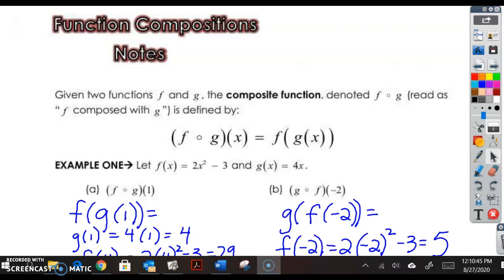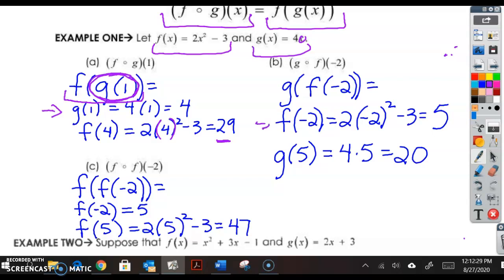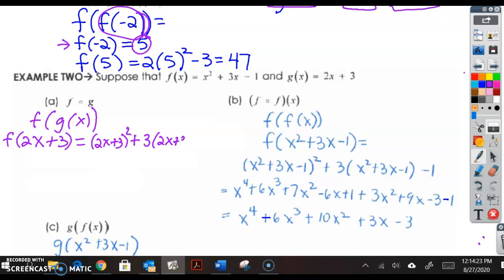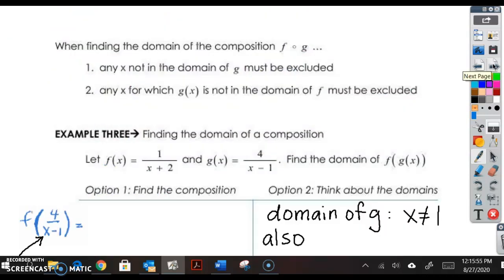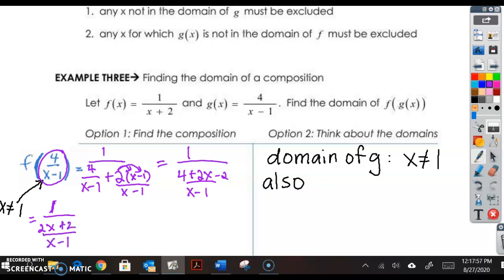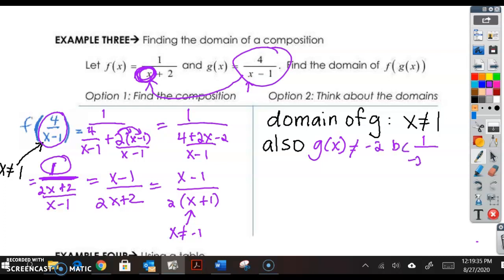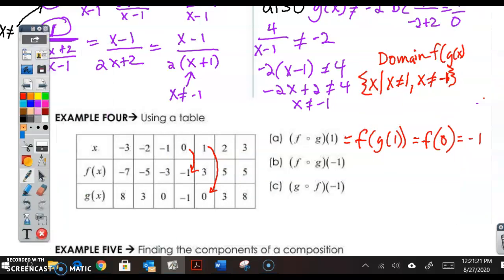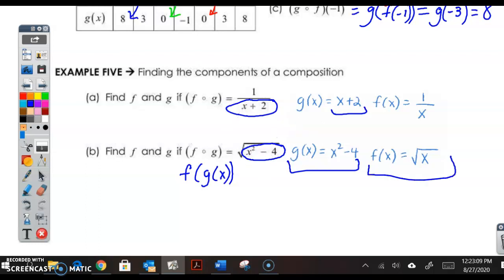U1D6 Function Compositions